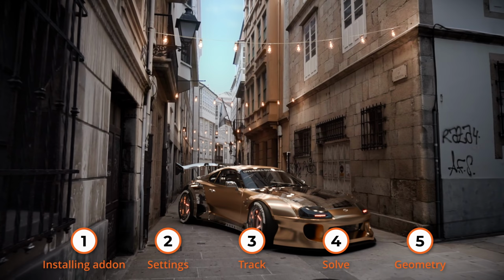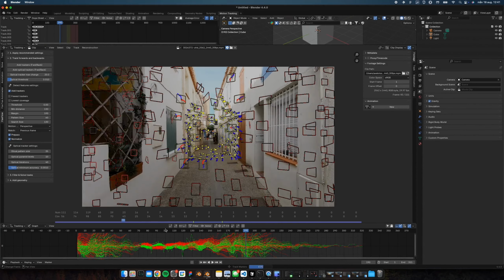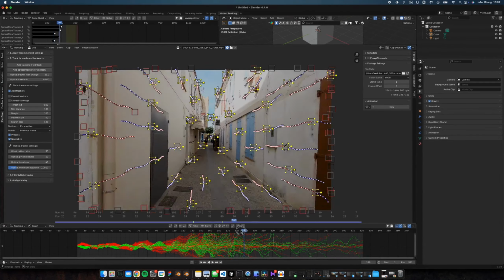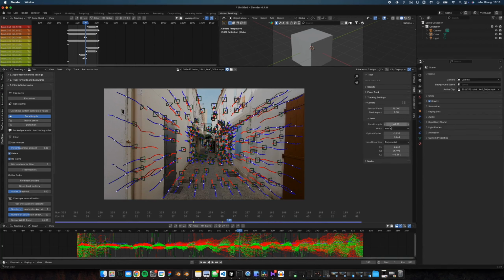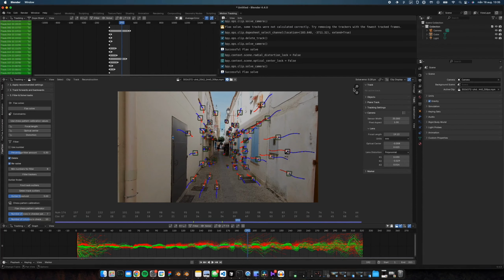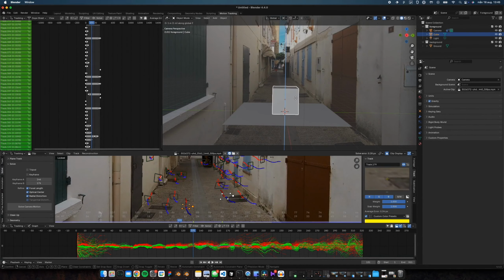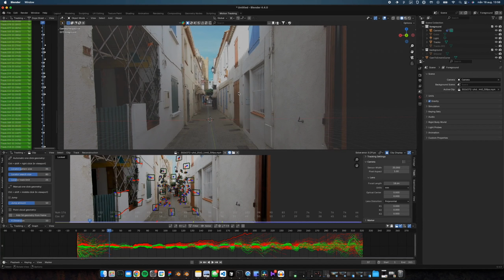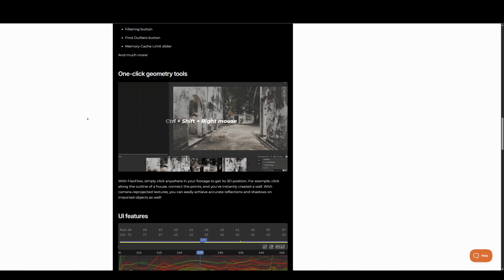How to Use FlaxFlow for Camera Tracking in Blender (Full Guide)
In this video, we dive deep into using the FlaxFlow add-on for camera tracking in Blender. I take a casual approach as I walk you through each setting of the add-on, from basic installation to advanced features. We cover various aspects, including scene setup, optical and native tracking methods, filter functions, and geometry creation. Additionally, I discuss recent updates, new features, documentation improvements, and upcoming projects like real-time camera tracking and accelerated data point cloud generation. Make sure to watch and learn how to effectively use FlaxFlow for your Blender projects.

If you enjoy using FlaxFlow, consider leaving a review on Superhive (Blendermarket) :)